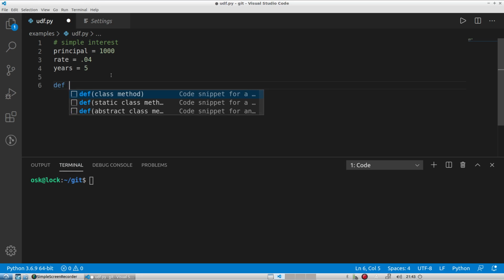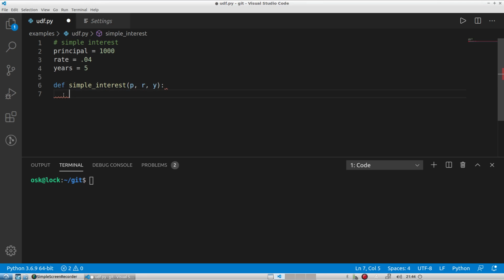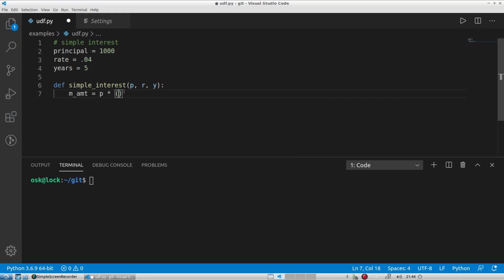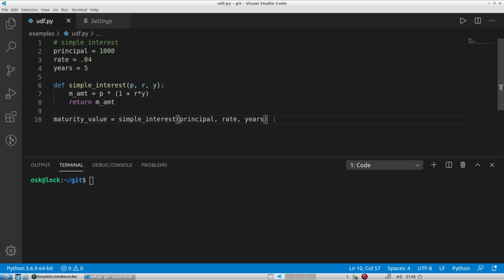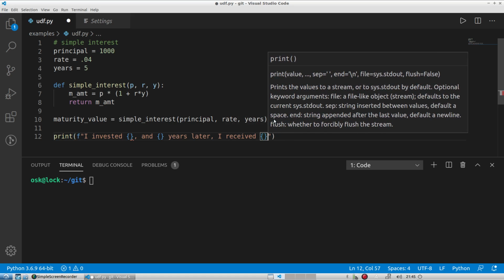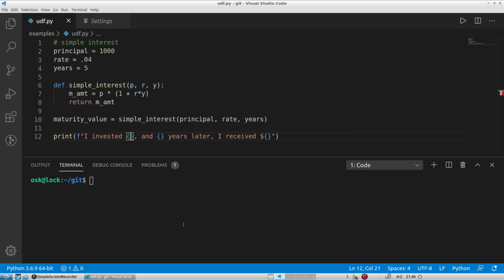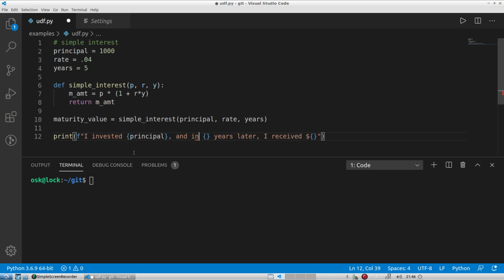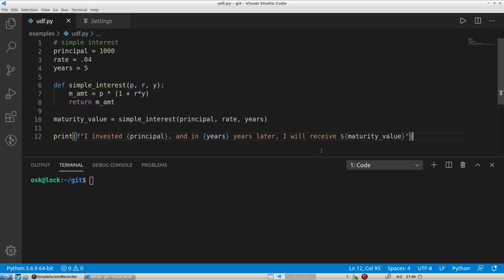How to Create a User-Defined Function in Python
**How to Create a User-Defined Function in Python to Compute Simple Interest**

In this tutorial, we walk through the process of creating a **user-defined function** in Python that uses **multiple arguments** to compute **simple interest**. Simple interest is a common calculation for investments where you receive interest on a principal amount over a set number of years, such as in a **certificate of deposit (CD)** at a bank.

**Step-by-Step Guide:**

1. **Understanding Simple Interest**:
   - Learn the concept of simple interest and how it's calculated using the formula:
     \[ \text{Interest} = \text{Principal} \times (1 + \text{Rate} \times \text{Years}) \]
   - We explain the three key parameters you need: **Principal**, **Rate**, and **Years**.

2. **Defining a Function**:
   - We show you how to create a **Python function** using the `def` keyword, passing **multiple parameters** (Principal, Rate, and Years) to calculate simple interest.

3. **Computation and Return**:
   - Learn how to compute the maturity value of your investment and use the `return` statement to output the result from the function.

4. **Using the Function**:
   - See how to call the function with the required parameters and store the result in a variable. We demonstrate how to format and display the results using Python’s **formatted string literals** for a clear output.

5. **Practical Example**:
   - Follow along as we compute the simple interest for an investment of $1,000 at a 5% annual interest rate for 5 years.

**Code Breakdown:**

```python
def simple_interest(principal, rate, years):
    maturity_amount = principal * (1 + rate * years)
    return maturity_amount

principal = 1000
rate = 0.05
years = 5

maturity_value = simple_interest(principal, rate, years)
print(f"I invested ${principal} and after {years} years, I will receive ${maturity_value:.2f}.")

By the end of this video, you'll have a solid understanding of how to define functions in Python, pass multiple arguments, and use them to compute simple interest.